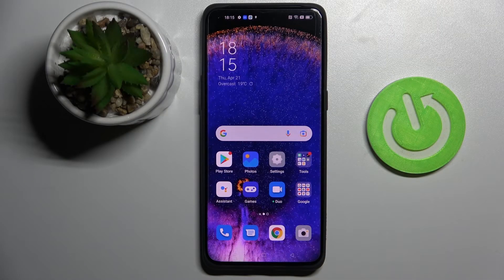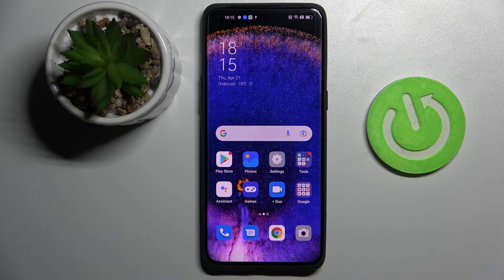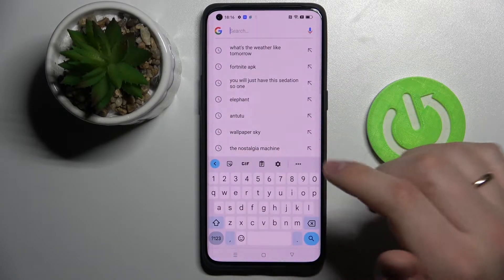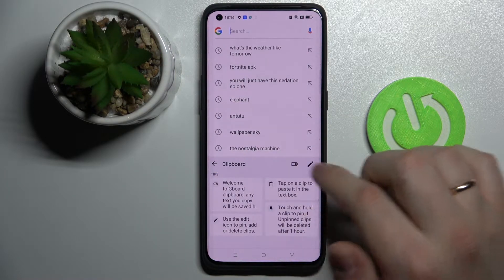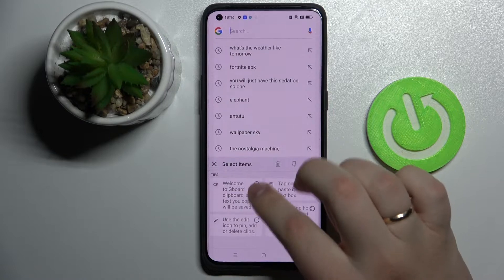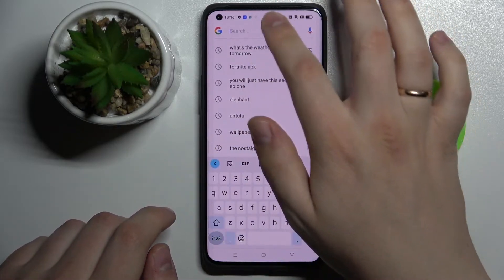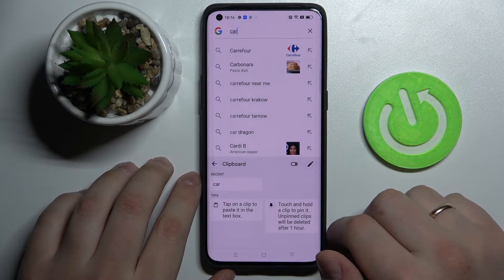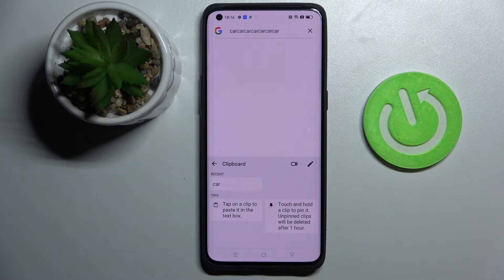How to Activate and Manage Keyboard Clipboard on OPPO Find X5 Pro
Learn more information about OPPO Find X5 Pro:
In this tutorial, we are going to demonstrate how you can enable and configure the keyboard clipboard on your OPPO Find X5 Pro smartphone in a few easy and swift steps. Thereby, we are humbly inviting you to view our video. Please enjoy!

How to enable keyboard clipboard on OPPO Find X5 Pro? How to add an element to a clipboard OPPO Find X5 Pro? How to remove an element from the keyboard clipboard on OPPO Find X5 Pro?